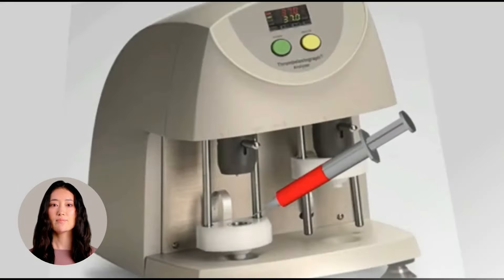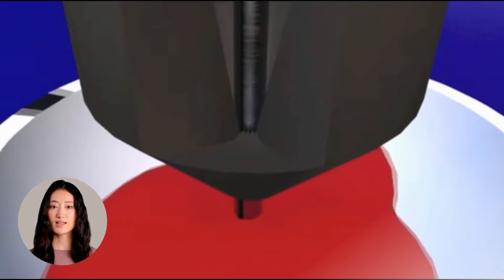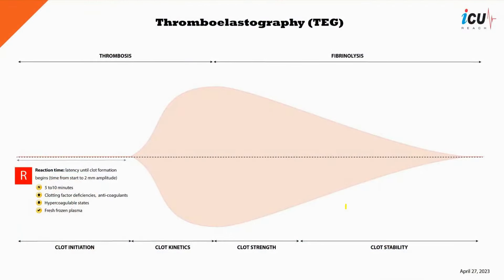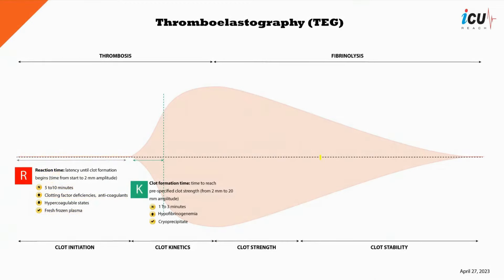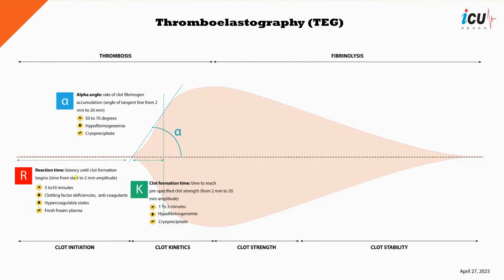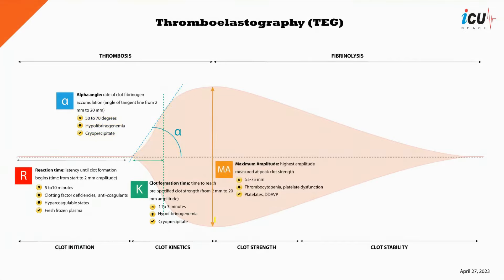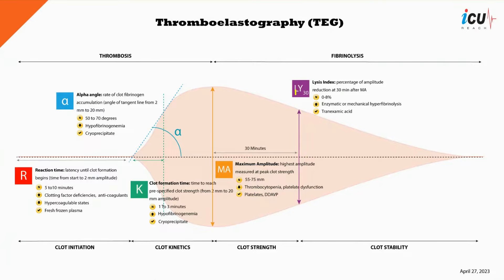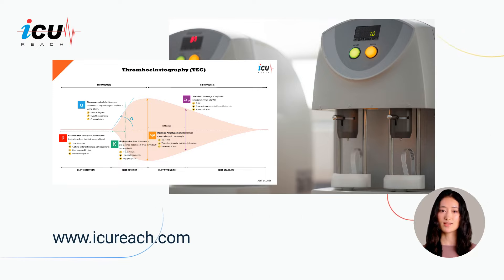Thromboelastography (TEG) Explained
Discover how thromboelastography (TEG) assesses blood clotting ability, identifies abnormalities in the coagulation system, and aids in effective diagnosis and treatment of bleeding disorders. In this video, we explore the TEG procedure and how to interpret its results.

Thromboelastography Technique:
Learn about the TEG machine and the introduction of citrated blood into a sample cup. Understand how the machine measures key parameters of blood clotting, such as R-Time, K-Time, Alpha-Angle, MA, and LY30.

R-Time (Reaction Time):
Understand how the R-Time phase quantifies the duration required for blood to begin clotting after the introduction of a clotting activator. Discover how an extended R-Time may indicate clotting factor deficiencies or the presence of anticoagulants, and how to correct R-Time with fresh frozen plasma.

K-Time (Kinetical Time):
Find out how the K-Time parameter gauges the duration needed for the clot to reach a specific level of firmness and reflects the initial clot formation's speed. Discover how a prolonged K-Time may suggest a low fibrinogen level, and how to correct the deficiency with cryoprecipitates.

Alpha-Angle:
Learn how the Alpha-angle parameter evaluates the slope of the curve generated by the TEG machine and indicates the clot's strength. Understand how a reduced angle may imply hypofibrinogenemia, and how to administer cryoprecipitate to correct the deficiency.

MA (Maximum Amplitude):
Discover how the MA parameter measures the blood clot's strength and firmness, and how a decreased MA value may indicate thrombocytopenia or platelet dysfunction. Learn about potential treatments with platelet transfusion or desmopressin acetate.

LY30 (Lysis at 30 Minutes):
Understand how the LY30 parameter quantifies the percentage of clot breakdown occurring 30 minutes after reaching the maximum amplitude, and how it provides insights into the clot's ability to resist breakdown and the activity of fibrinolysis. Discover how an increased LY30 may suggest heightened fibrinolysis and how to treat it with tranexamic acid.

In Conclusion:
Gain a thorough understanding of the TEG procedure and how to analyze its results to detect abnormalities in the coagulation system, leading to effective diagnosis and treatment of bleeding disorders.